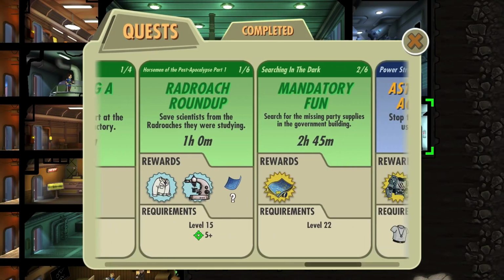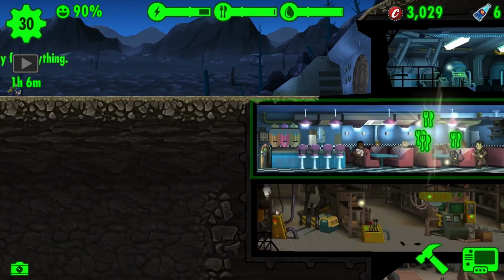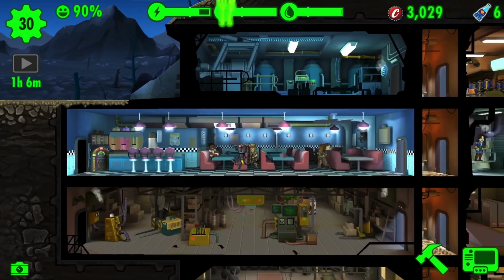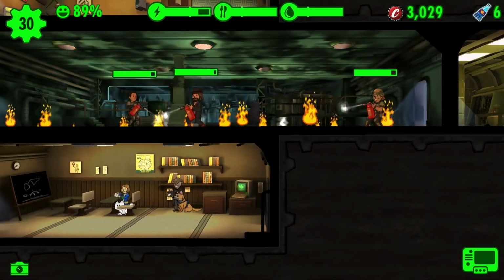Fallout Shelter (2015): Better Living Underground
(UK) Samaritans Free 24 Hour Service: 116 123

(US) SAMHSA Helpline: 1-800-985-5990